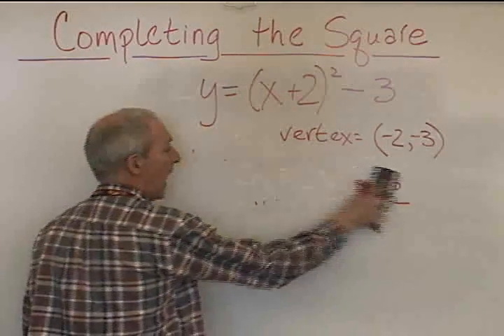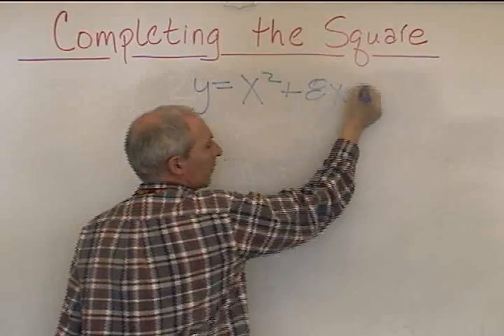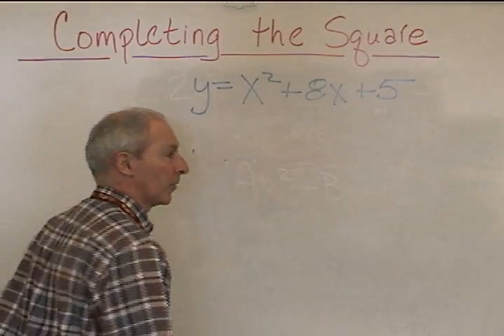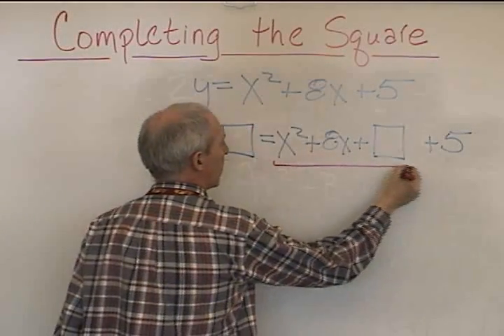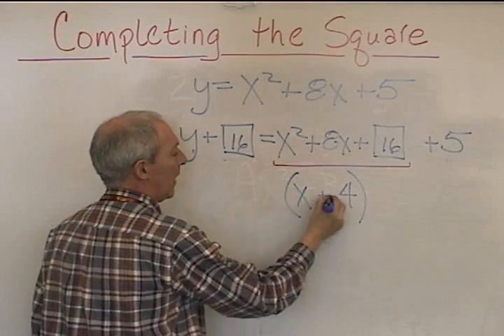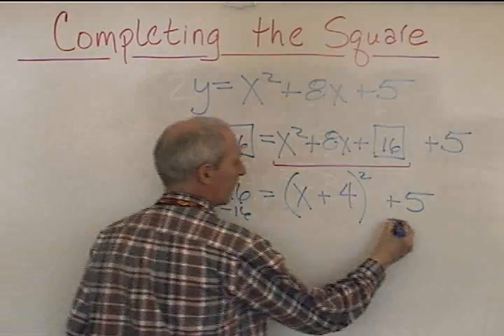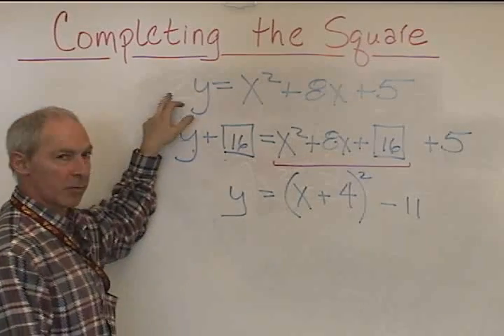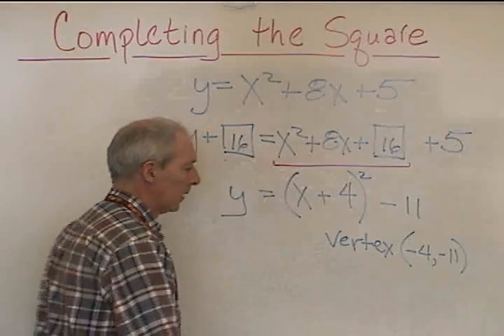Getting to the Vertex Problem 1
Algebra 2 students need to understand how to use the process of completing the square to help them solve quadratic equations. Here's the first of two problems that demonstrate how completing the square gives us an equation for a parabola in Vertext Form.